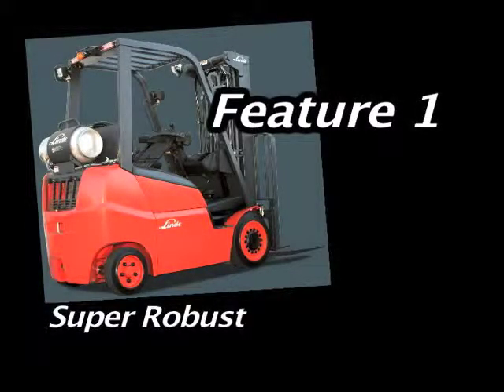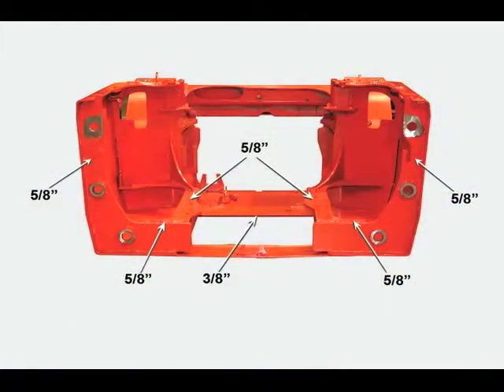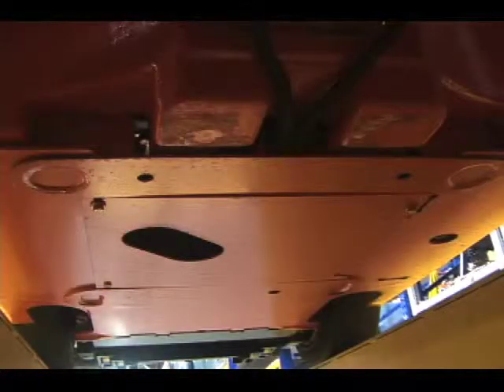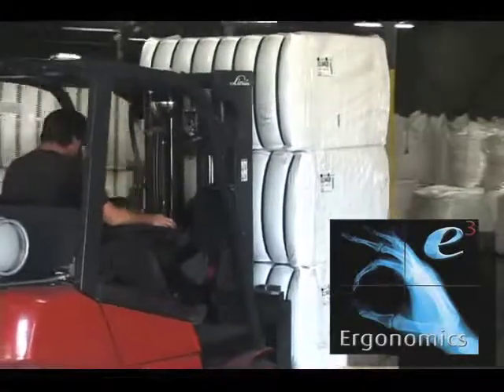Linde 1313 Truck Frame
Linde forklift truck frames are provide more internal protection than any brand.  Their forklift frames provide stability and reduced vibration equating to better performance and enhanced operator ergonomics